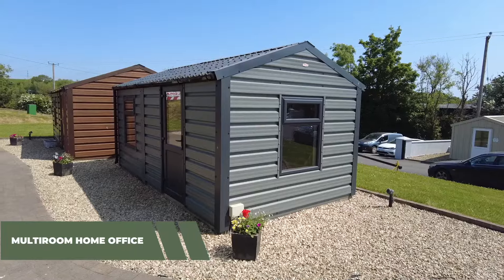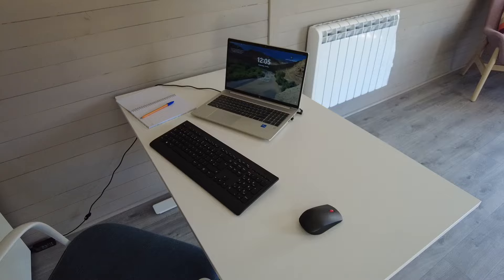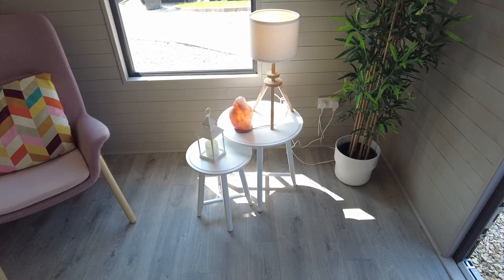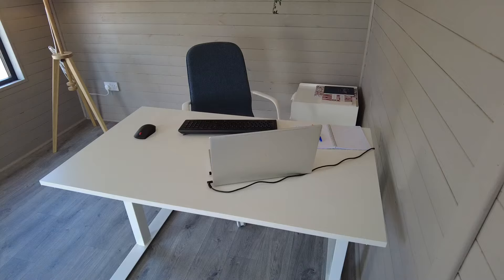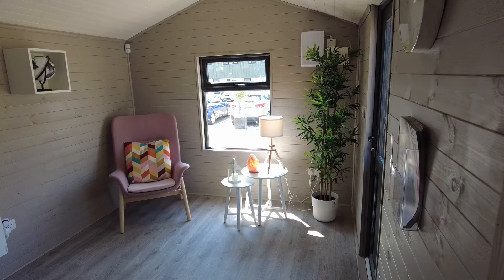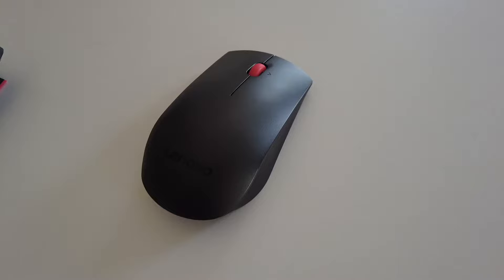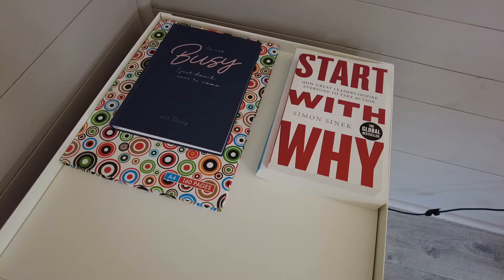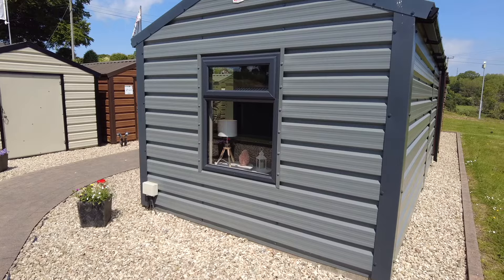Multiroom Home Office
Adman Steel Sheds Multiroom Home Office - Here we have our fully furnished Home office on Display at our Head Office outlet in Gorey, Co. Wexford.